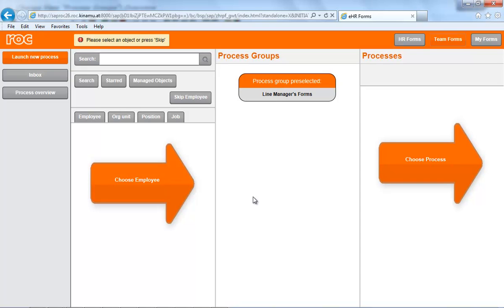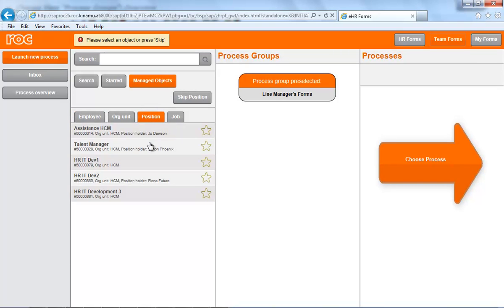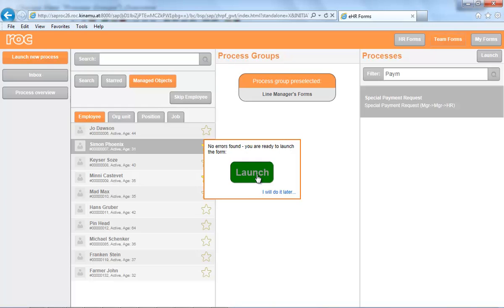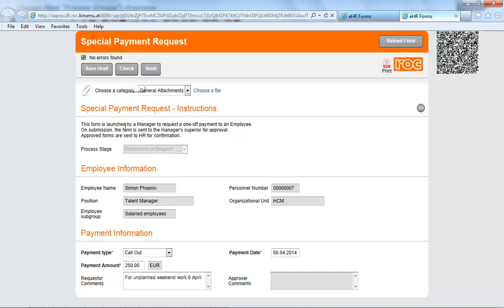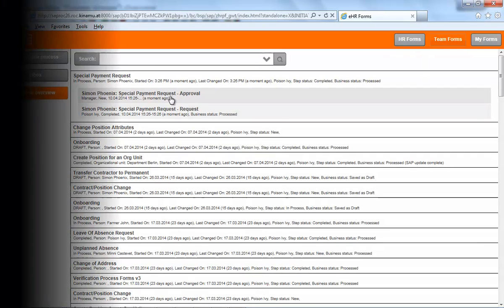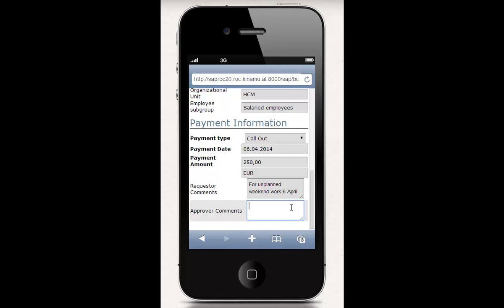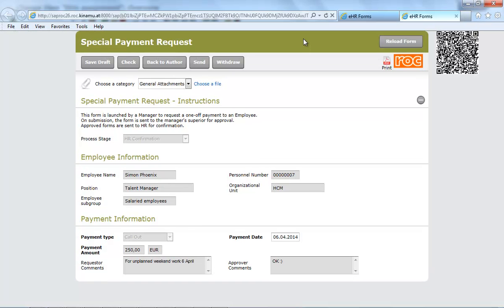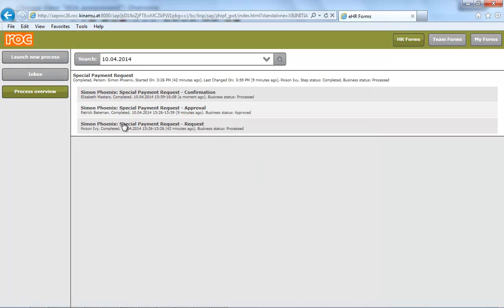ROC eHR Forms - Special Payment with mobile approval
A demonstration of eHR Forms - How a line manager can request an additional payment for a member of staff, approved via a superior on their mobile and finally receive confirmation of processing.